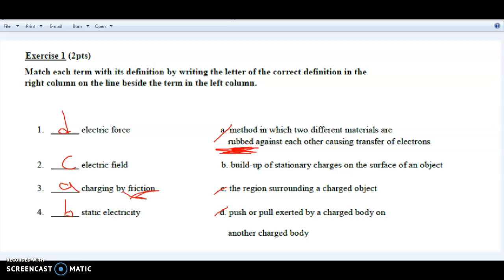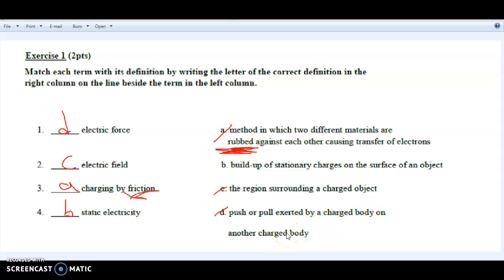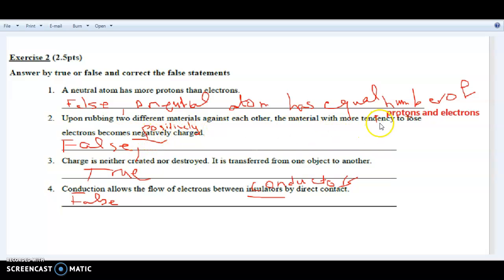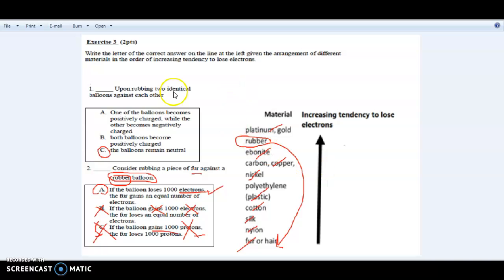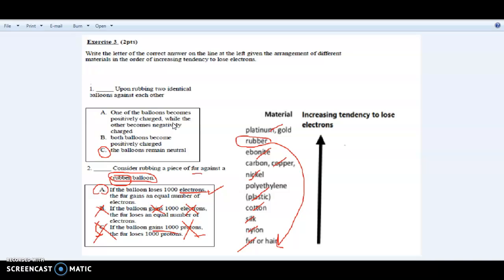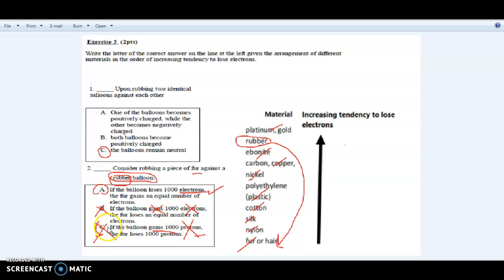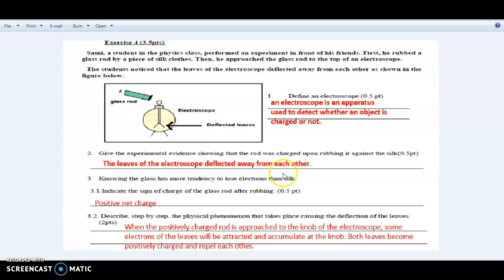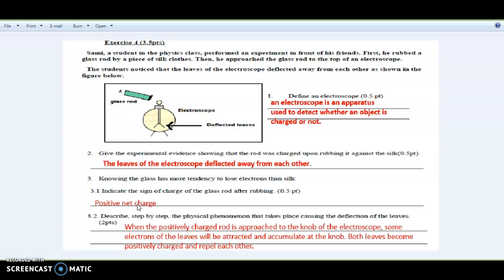RHS - 7HS - Test 1 Correction